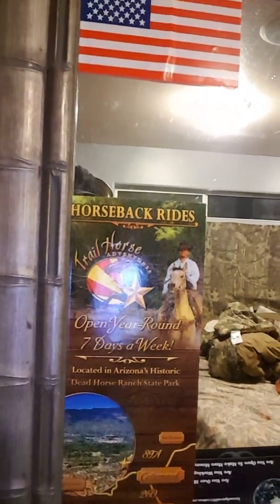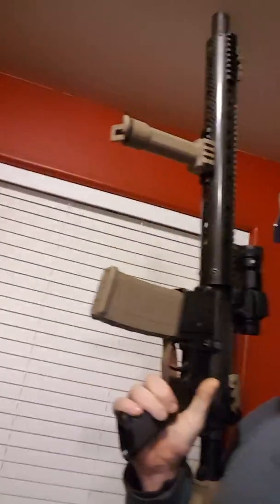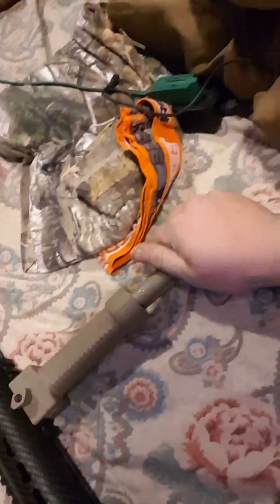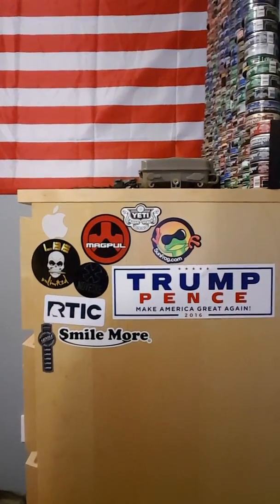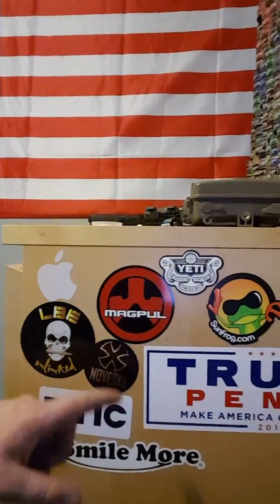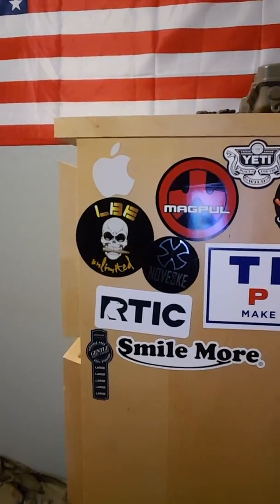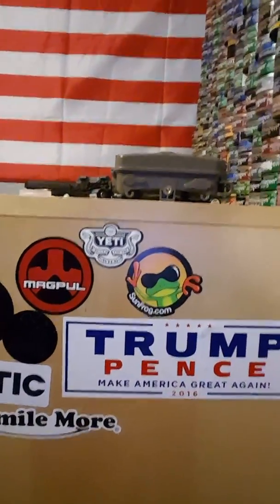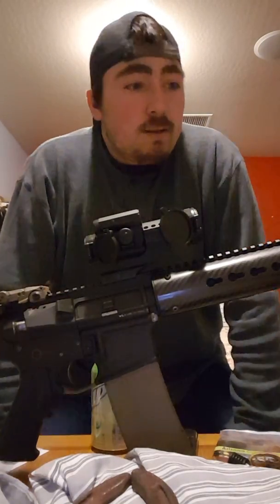First YouTube video and my note 5 takes a spill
I'm jake. I wanted to do YouTube for awhile and didn't really know where to start. I have a full time job, a sailors mouth, and I build guns and tell stories. Hope yall enjoy.